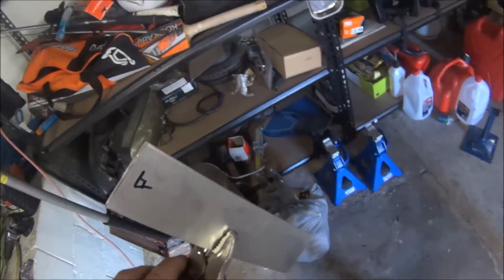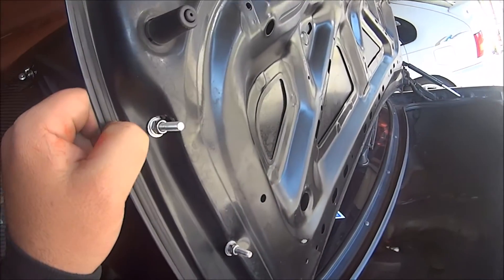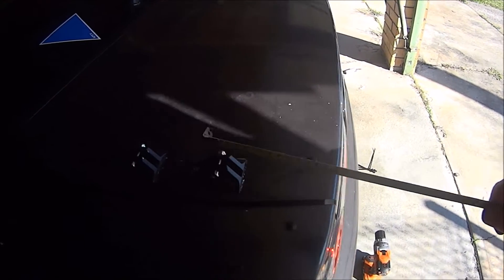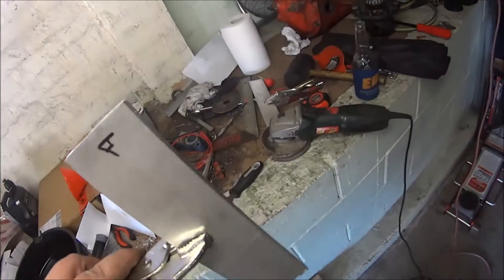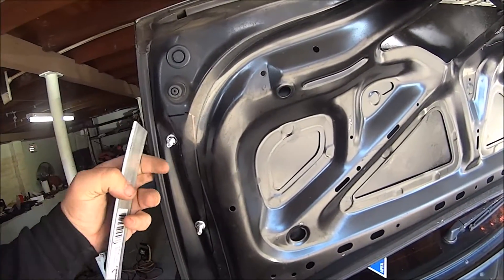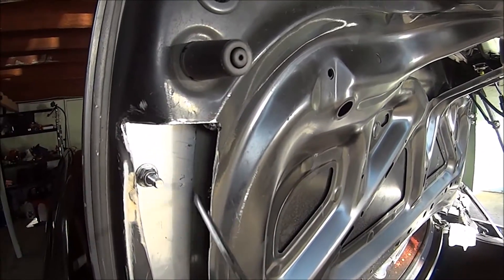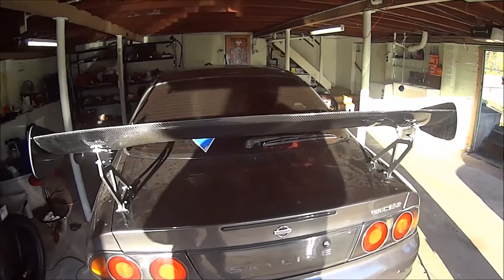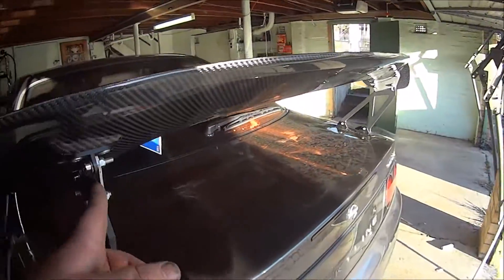How to install Carbon Fibre GT Wing - New wing doubling plates - R33 GTST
This is my Nissan Skyline R33 GTST Build video series. In this episode I finish installing the wing doubling plates on an R33 GTST skyline. I hope to turn this into a world time attack build

This build is an ongoing project on my R33 GTST Skyline Drift and Track Day car. I modify, repair and improve the car slowly and enter events like Jap Nats (Japanese nationals) which is a time attack event for JDM cars. I do semi regular drift events at QR (Queensland Raceway) and Archy (Archerfield Speedway) I also compete in Hill climb evens such as the Noosa and Mount Cotton Hill Climb in Brisbane. I would like to eventually enter the car into the WTAC (World Time attack) at Eastern Creek Raceway.